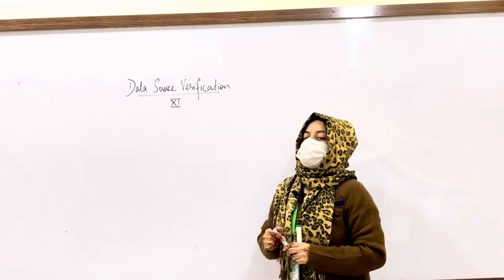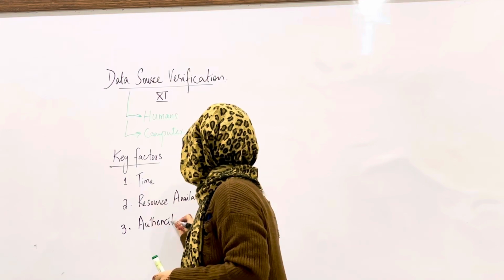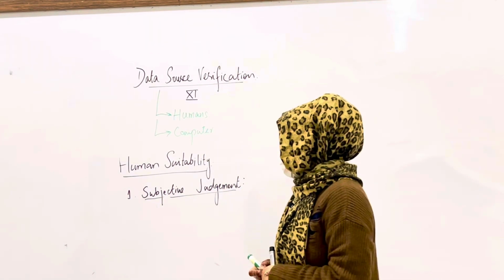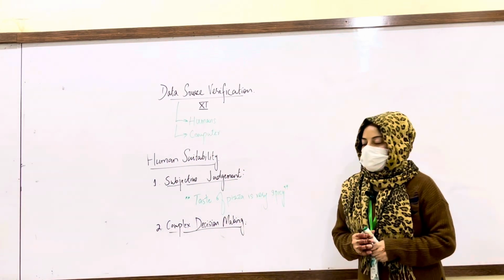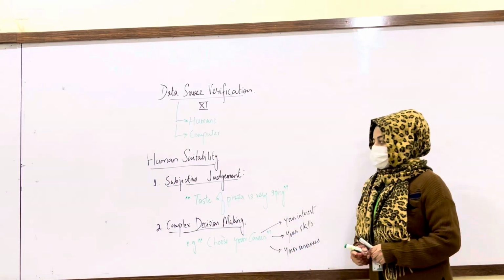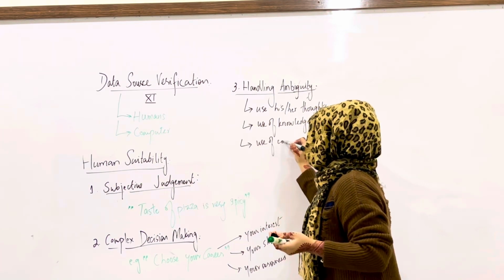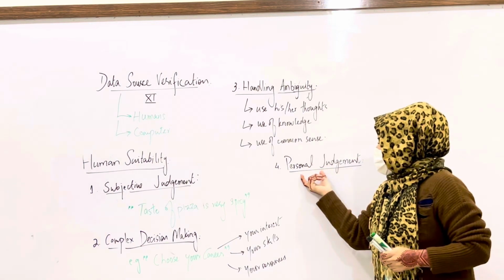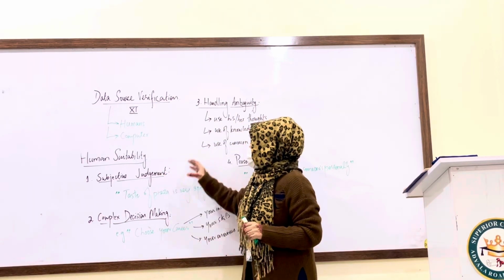Data sources verification/first year computer science! Federal board